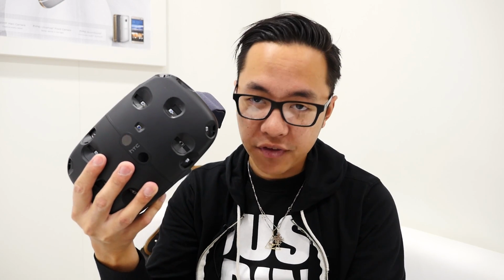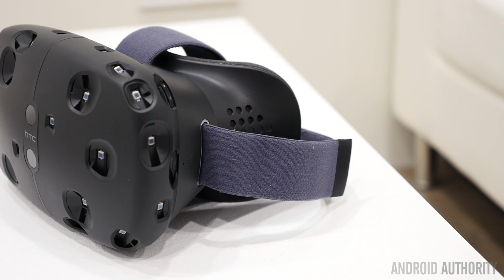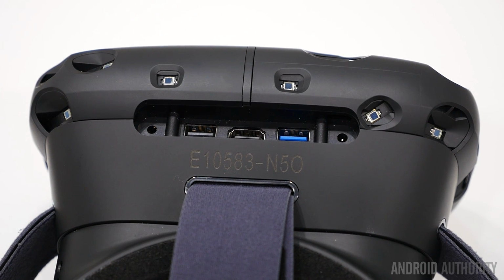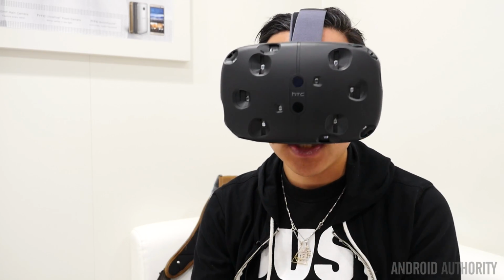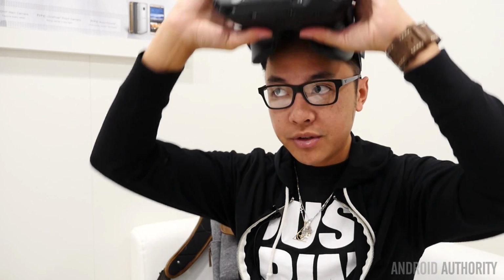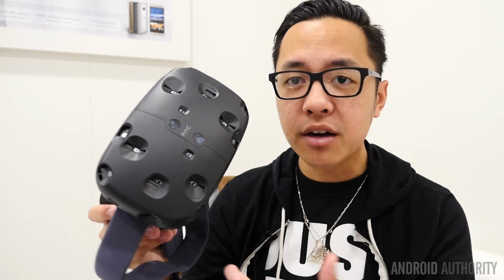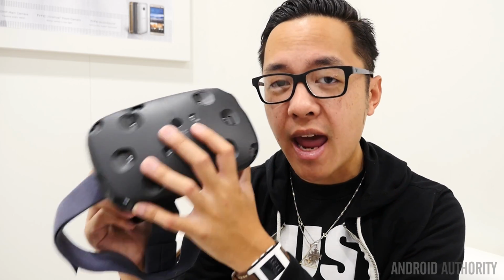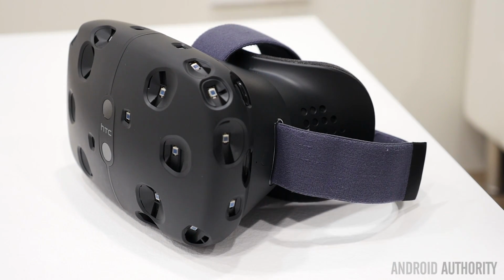HTC Vive Demo Reaction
Virtual reality just might be the future - and Josh got to demo HTC's product of their partnership with the gaming giant Valve. See Josh gush about what might be one of the most exciting things to come out of MWC - the HTC Vive.